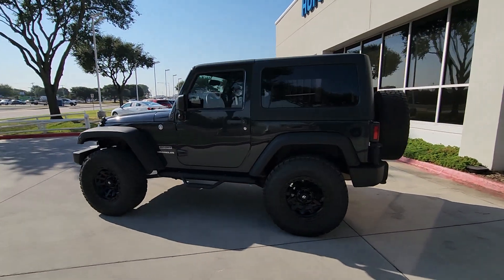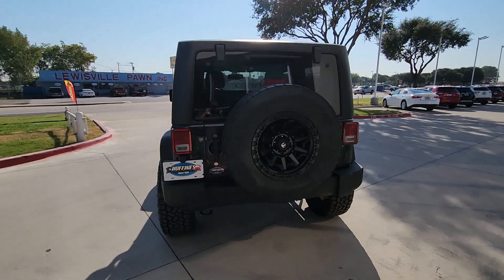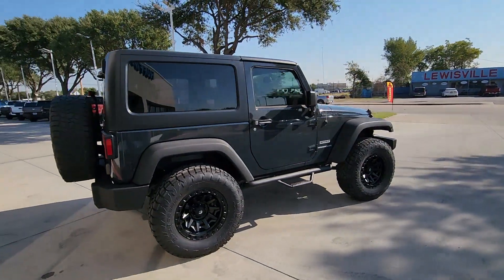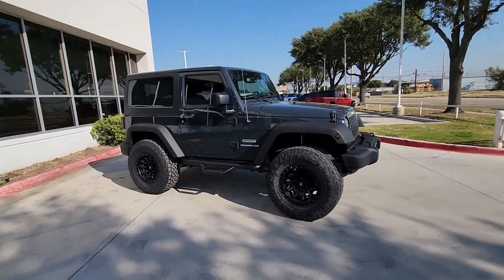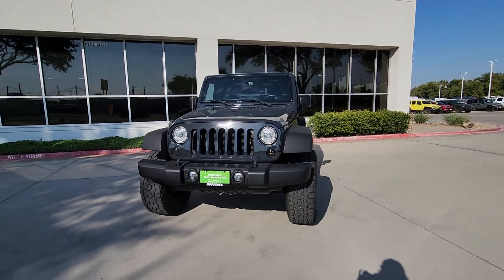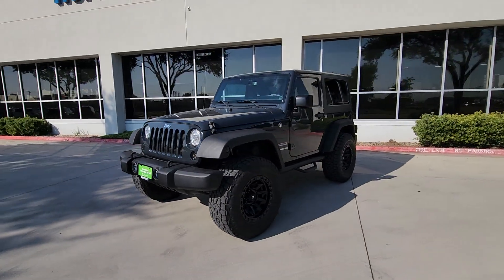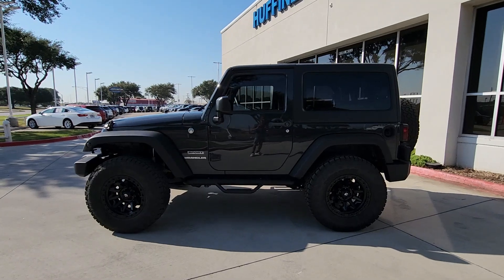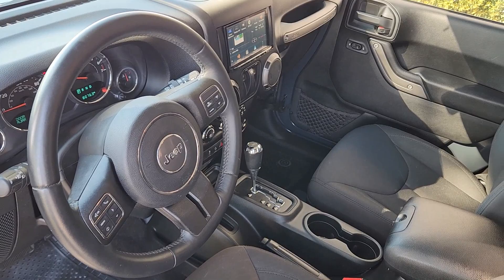2017 Jeep Wrangler Sport Lewisville, Plano, Grapevine, Denton, Frisco TX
Pre-Owned 2017 Jeep Wrangler Sport available at Huffines CDJR Lewisville located in 1024 S Stemmons Fwy, Lewisville, TX, 75067. Servicing the Lewisville, Plano, Grapevine, Denton, Frisco area.

Picture yourself in the  2017  Jeep Wrangler.  The Wrangler delivers iconic style, future-focused technology, all-terrain capability, rugged power, and the ability to make your adventures truly your own. These are just some of the great options this vehicle comes with: Satellite Radio, Fog Lamps, Electronic Stability Control, Aluminum Wheels, Bluetooth® Connection, Alarm, Steering Wheel Audio Controls, Auto-Dimming Rearview Mirror, Intermittent Wipers, Traction Control. On the road or the trail, be who you are in the Wrangler. Test drive it today.